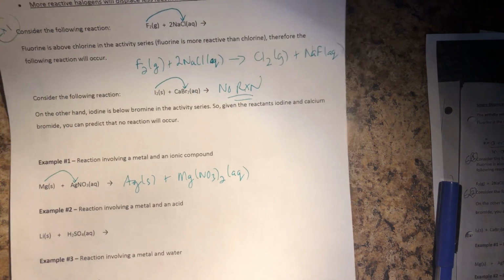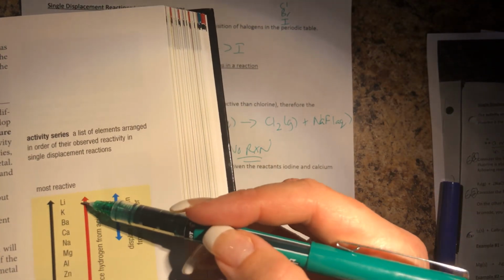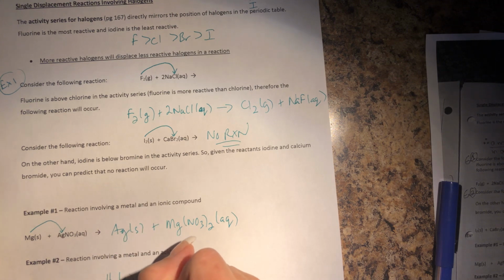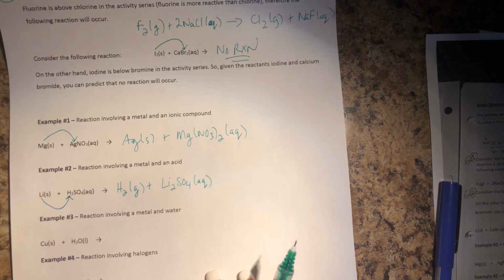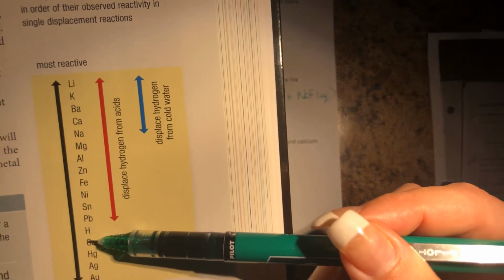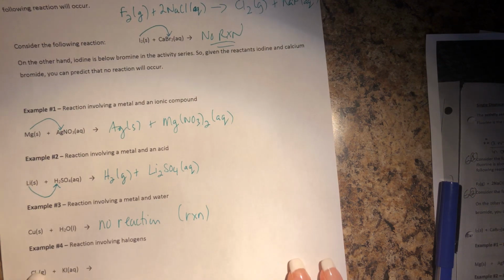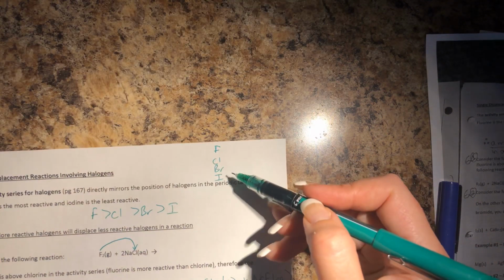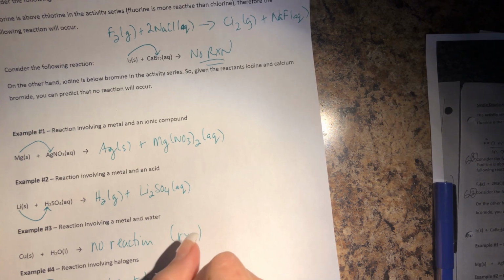Single displacement reactions